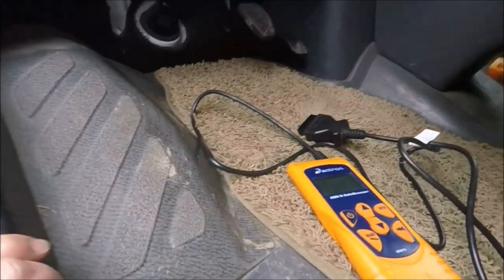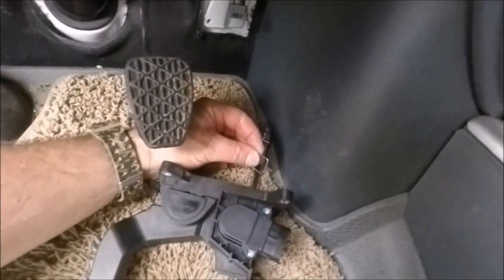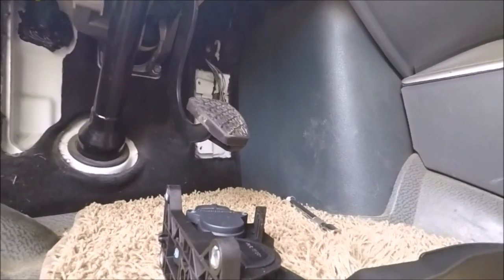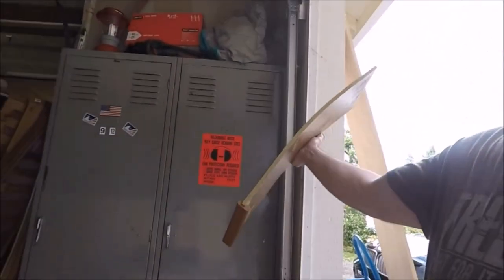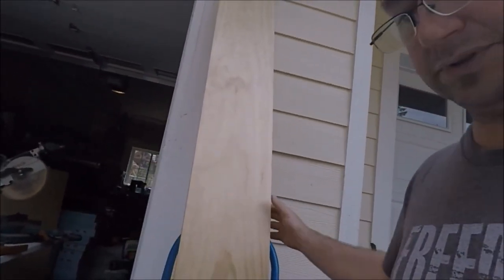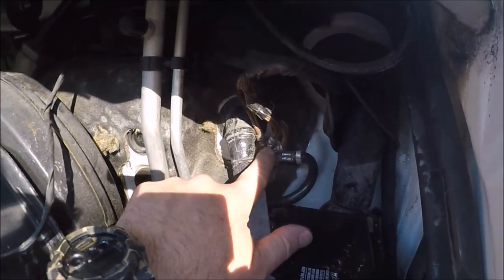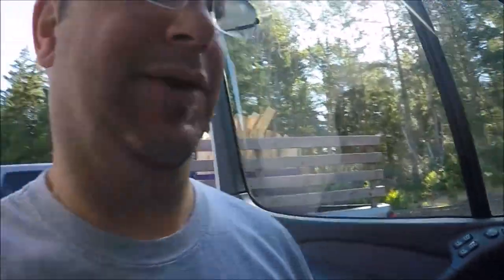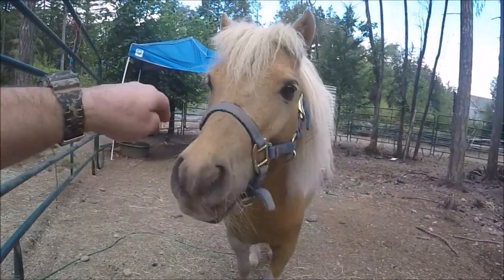2006 Sprinter 3500 throttle position sensor woes and other things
Finally got our Itasca Navion Class C on a Sprinter 3500 chasis running after over 2 years.  I got p0222 and p2135 error codes and had to replace the throttle position sensor.  Also, my battery ground cable was oxidized which made the new sensor not function properly.  Big thanks to Troy from Troy's Mobile Auto Service here on the Key Peninsula for trouble shooting and getting me back on the road.
I also built some replacement shelves for the RV pantry and included a short clip of our miniature horse, Thor, at the end.